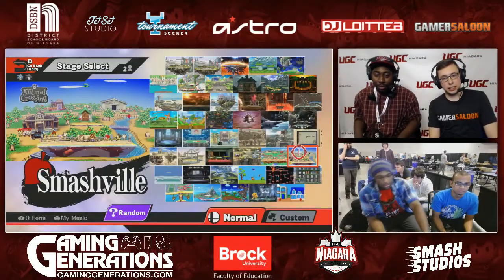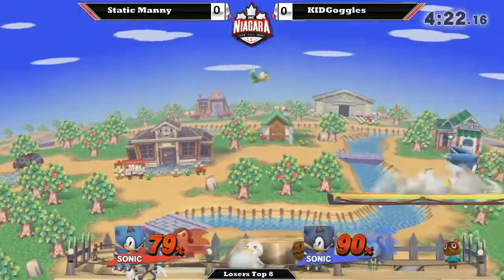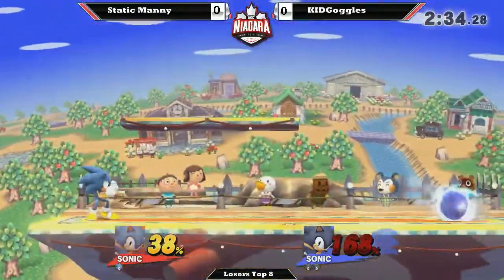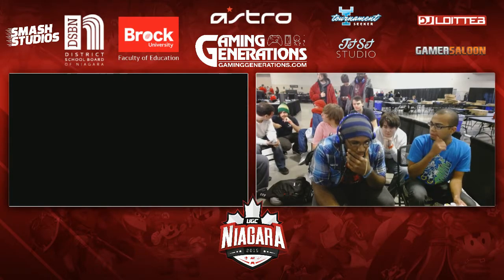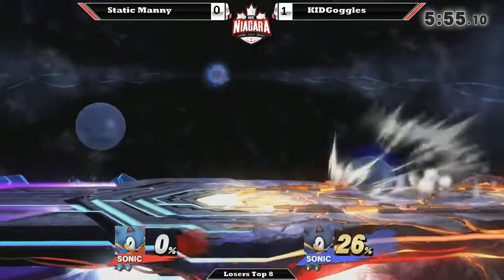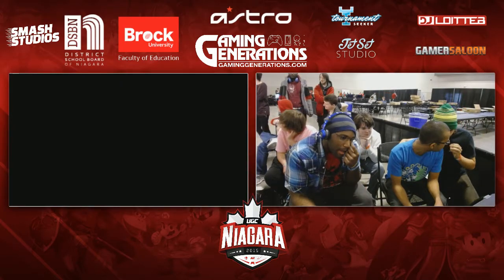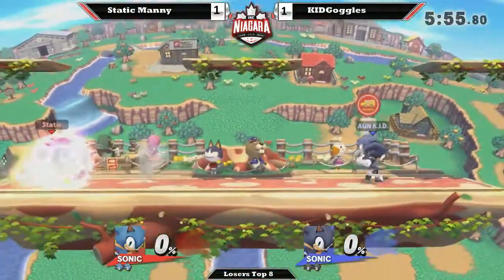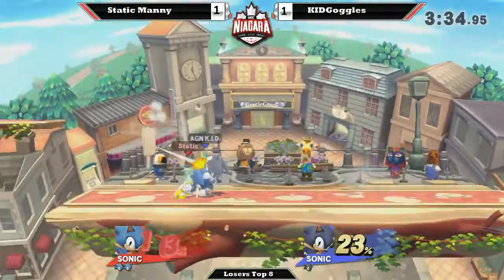UGC Niagara 2015: Static Manny vs KIDGoggles Loser's top 8